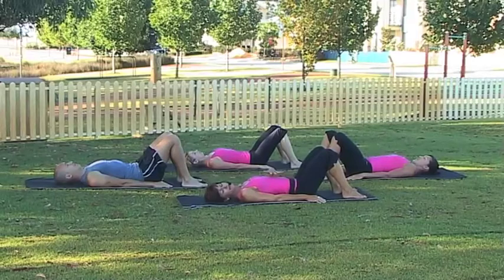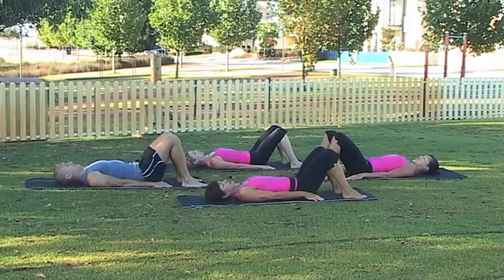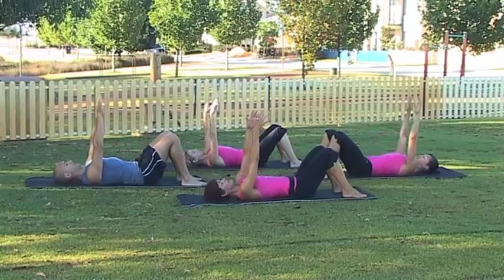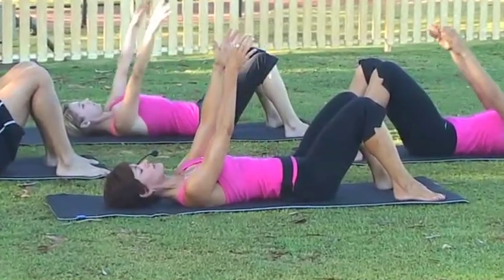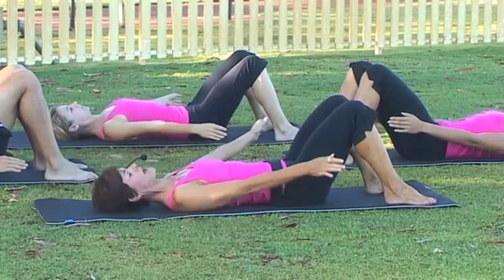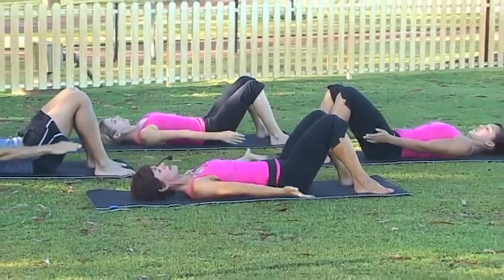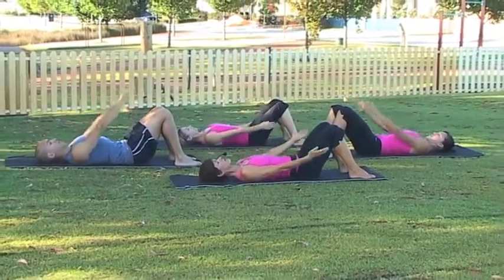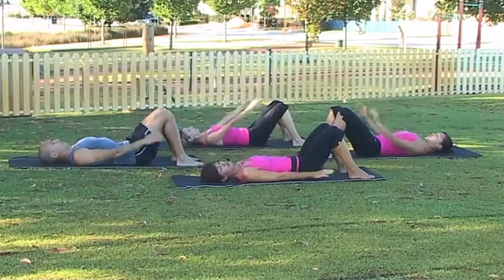Pilates Arm Circles - The 7 Minute Workout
How to do Pilates Arm circles

More on our main channel page and on our website;